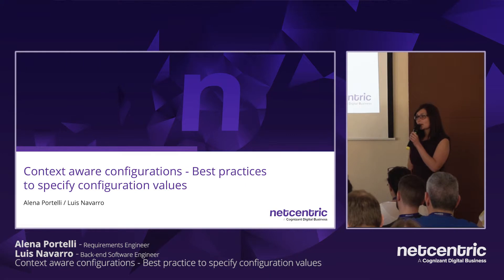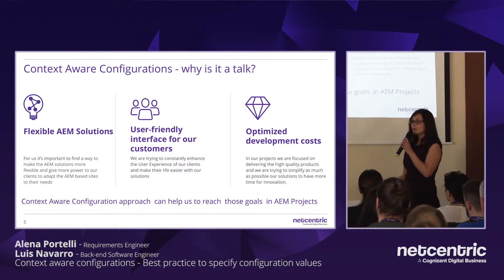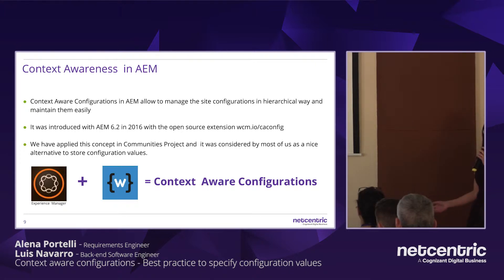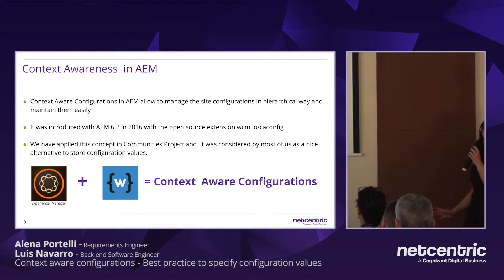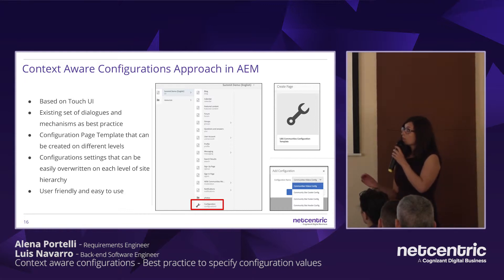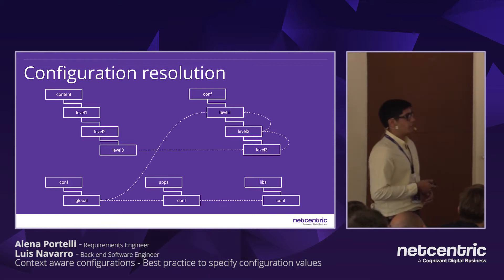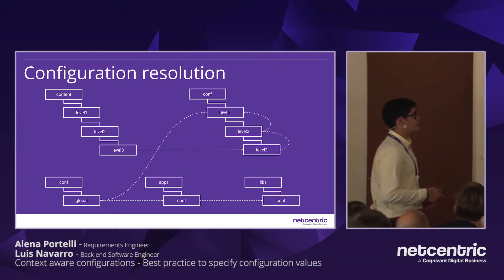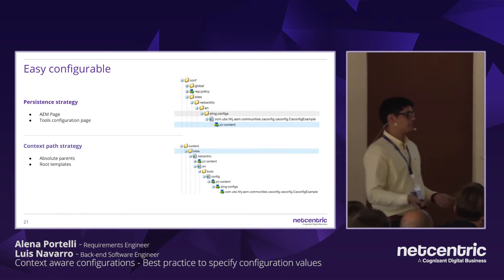Netcentric | Context aware configurations - best practice to specify configuration values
Netcentric Summit 19 Breakout Session
Context aware configurations - best practice to specify configuration values by Alena Portelli, Requirements Engineer, & Luis Navarro,  Senior Backend Software Engineer

Find out more about us, the team and Netcentric, A Cognizant Digital Business